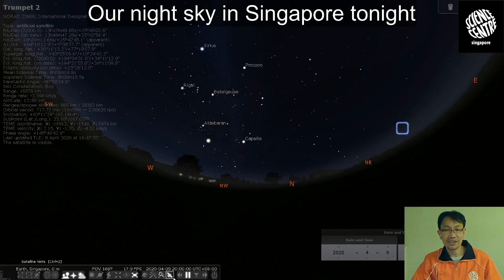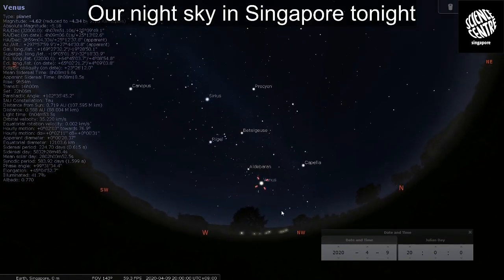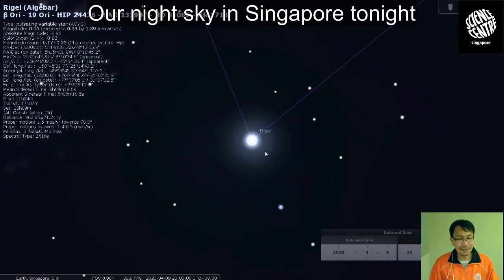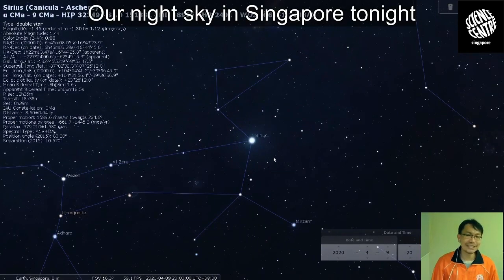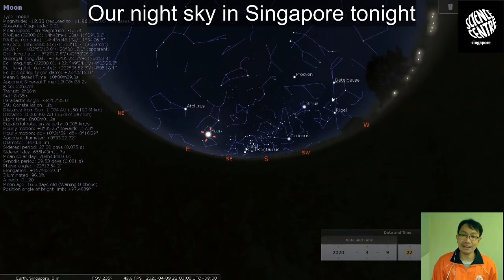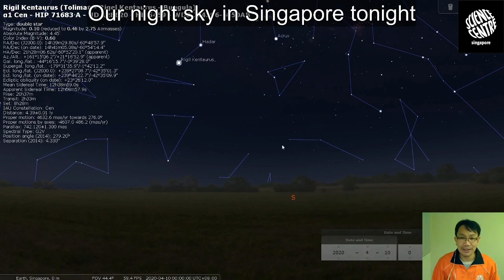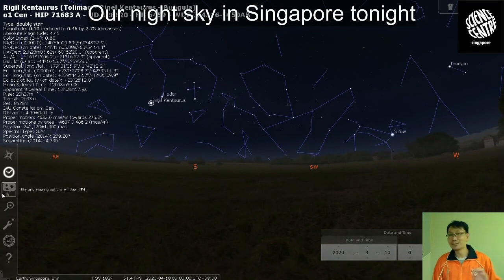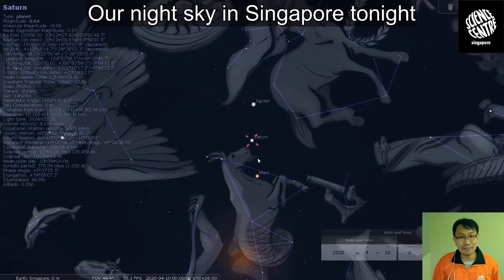Astronomy 102 Live Series | What's Up There?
In our first episode of Astronomy 102 Stargazing Series, we start off with a quick introduction of the night sky in April 2020.

With live video feed from cameras attached to telescopes operated by our Master Science Educator, Yong Jian-Yi, we will observe and learn together different stars and constellations that made up the April Night Sky.